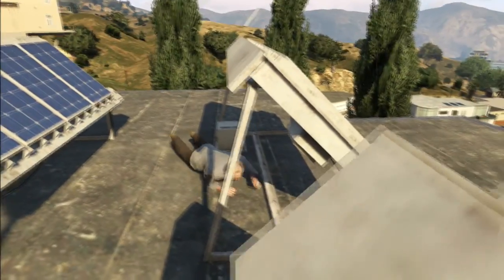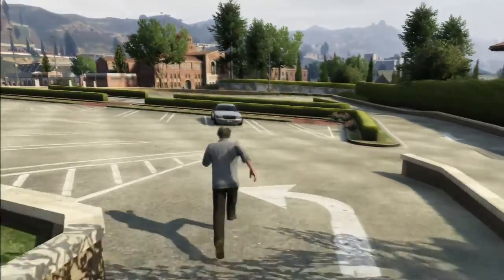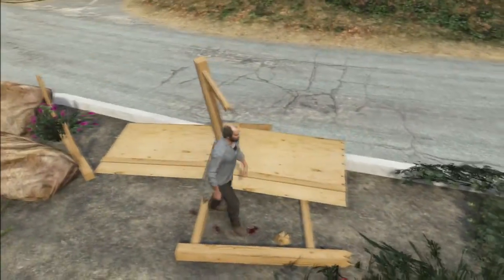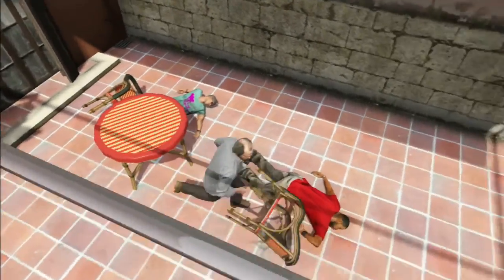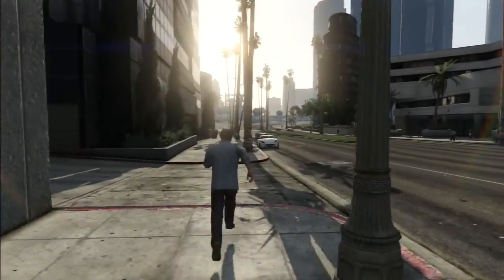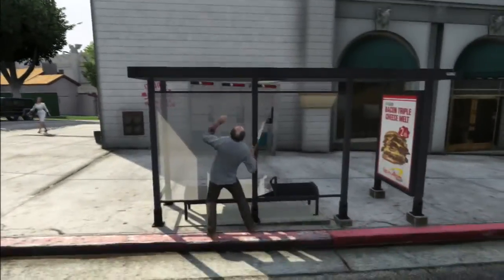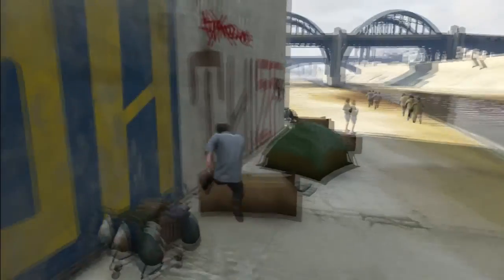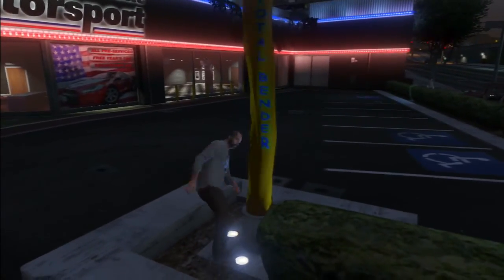Things Trevor Can Break With His FACE! (GTAV Gameplay)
As many of you know, the physics in GTAV are pretty are fun to play with. To really show off the amount of entertainment it can provide, I made a sort video of me trying to smash things with Trevors face.